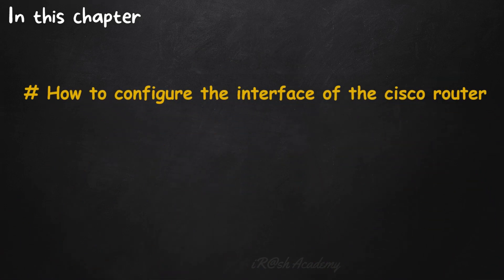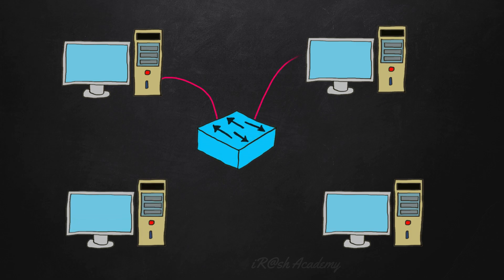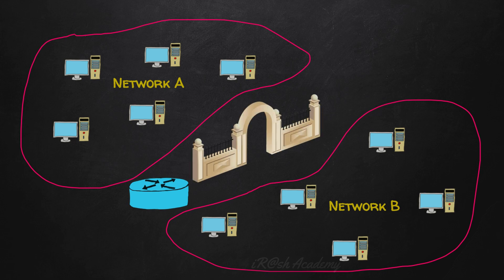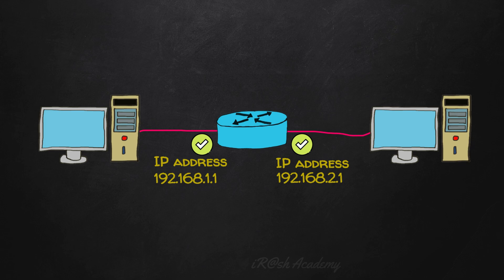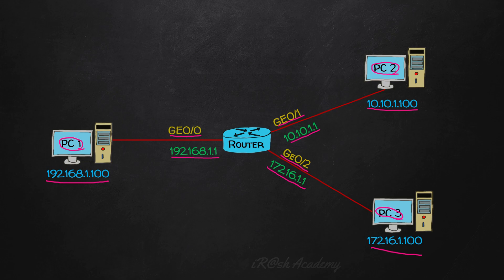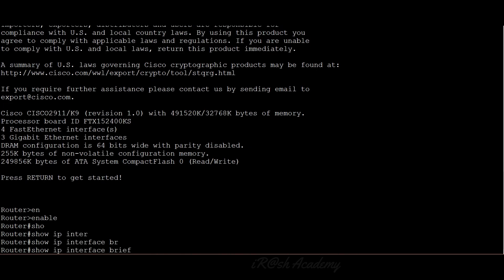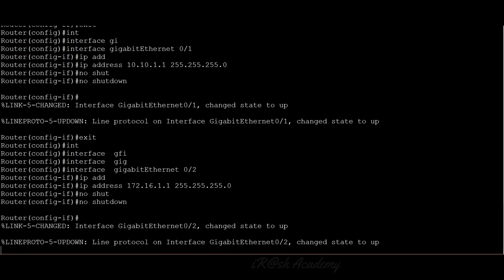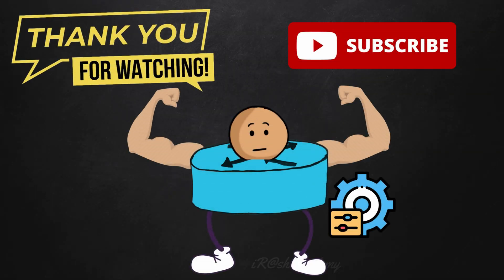How to configure a router interface| Cisco Router Setup | CCNA 200-301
✅ What You’ll Learn:
✔️ How to access and configure a router interface using Cisco CLI
✔️ Assigning IP addresses and enabling interfaces
✔️ Troubleshooting common interface issues
✔️ Best practices for router interface configuration

💡 This guide is perfect for those preparing for CCNA, CCNP, or real-world networking jobs!